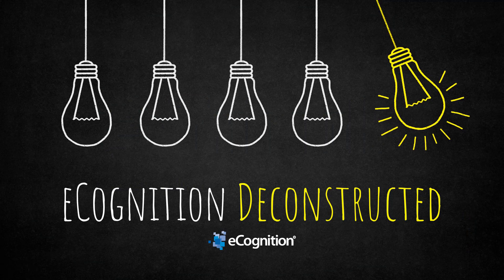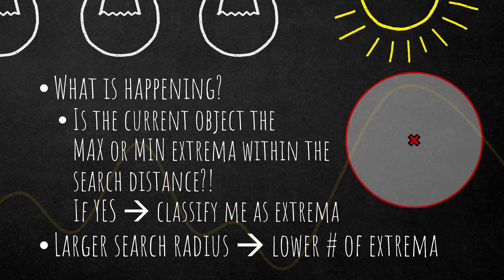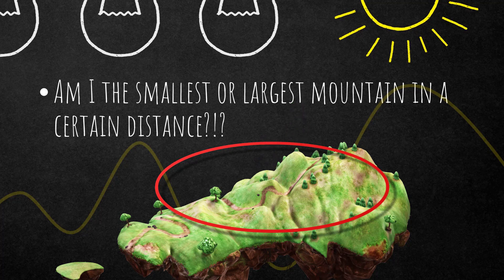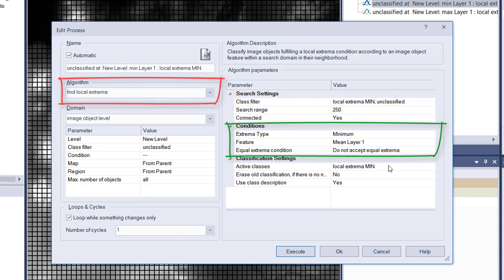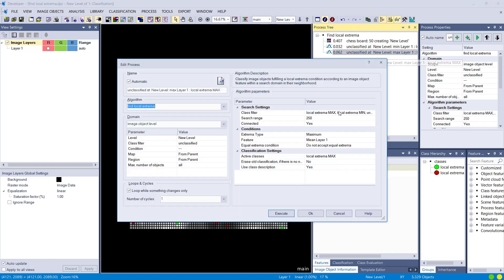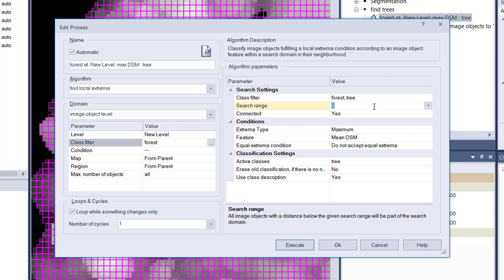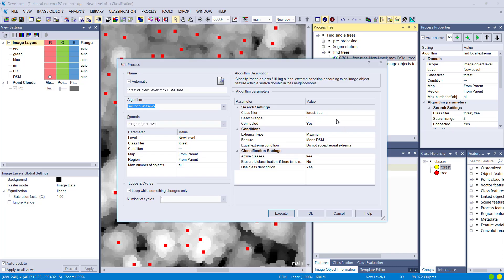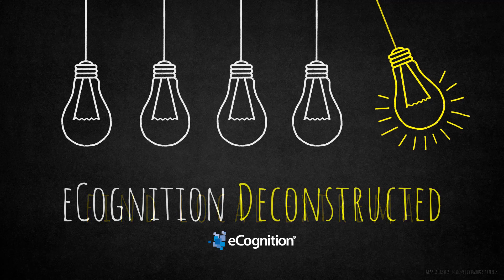eCognition Deconstructed: find local extrema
In this video we show how you can use the "find local extrema" algorithm to find local extrema (min or max) of a feature in a certain distance in the Trimble eCognition Software. We show an example of how you can use this algorithm to find single trees in your point cloud data set!